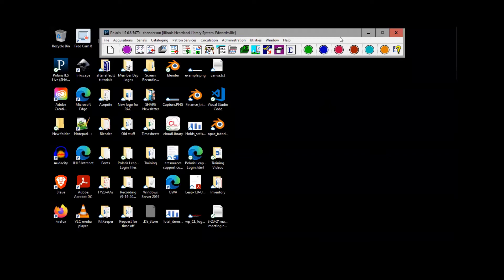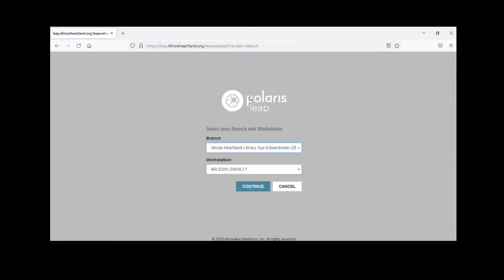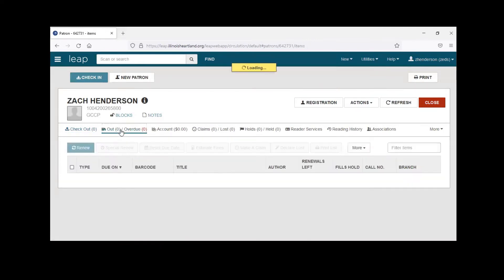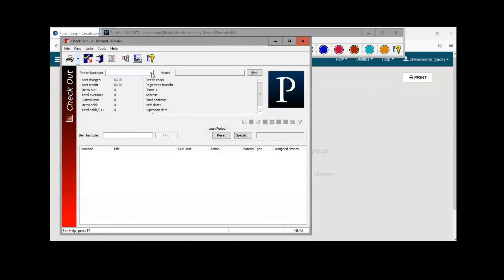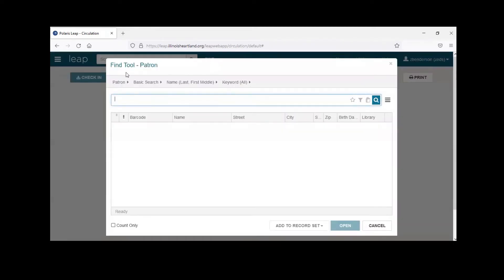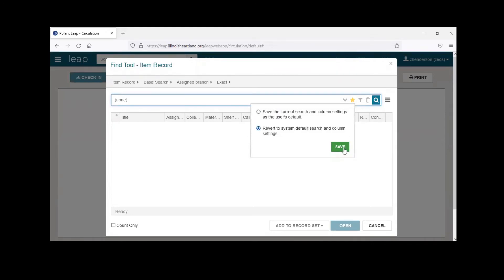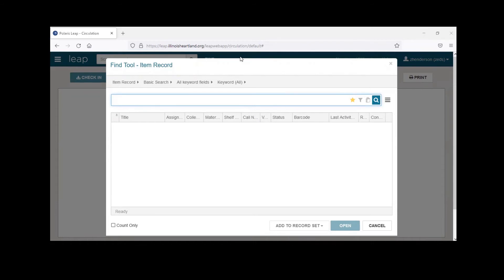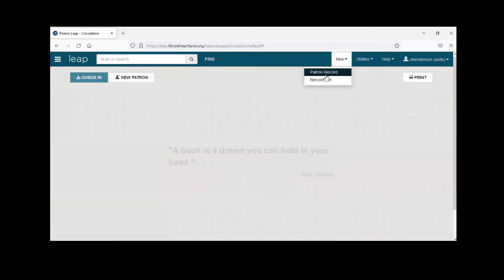Leap Training - An introduction to Leap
An introduction to Leap, the browser-based alternative to the Polaris staff client. Leap can be used on a desktop, a notebook, or a tablet, freeing staff to connect wherever it is most convenient—even outside the library walls. While it does not yet have all the functionality of the Polaris Toolbar, all basic circulation features are included: patron registration, check in, check out, renewals, fine payment, and picklists (request manager).